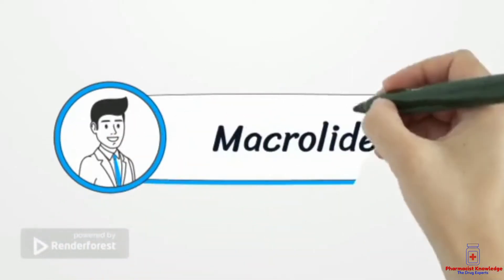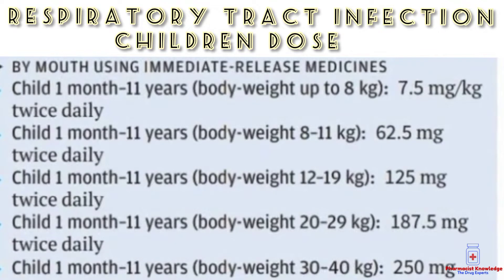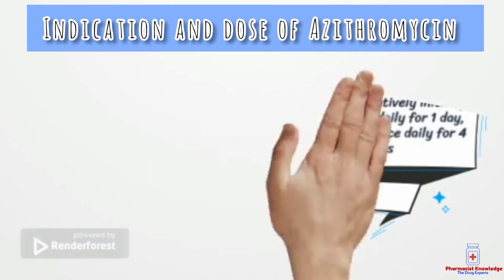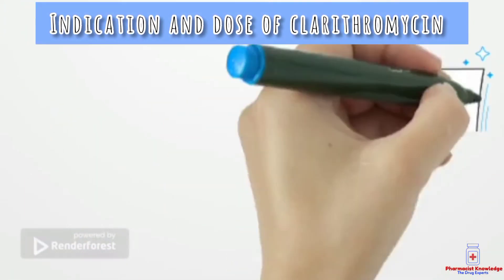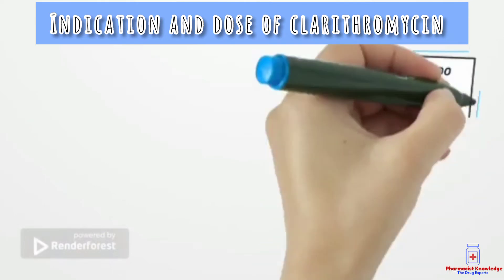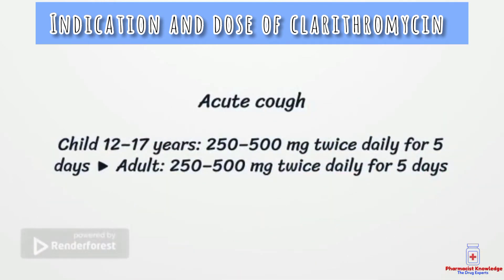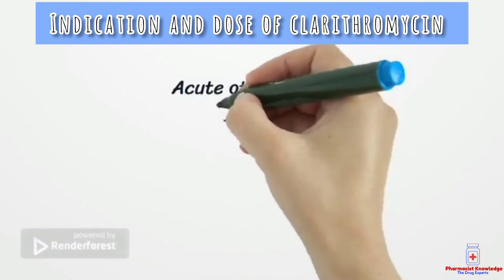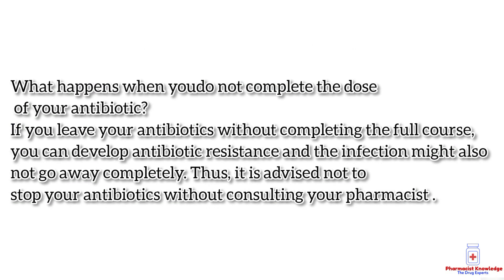Azomax vs Klaricid|Antibiotics resistant|which Antibiotics is best.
​What happens when you do not complete the dose of your antibiotic?
If you leave your antibiotics without completing the full course, you can develop antibiotic resistance and the infection might also not go away completely. Thus, it is advised not to stop your antibiotics without consulting your doctor.